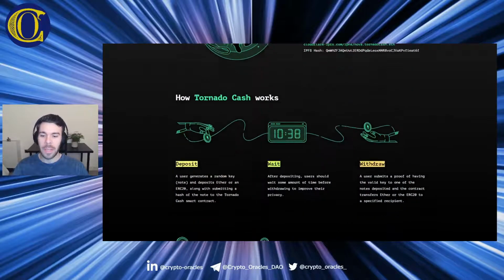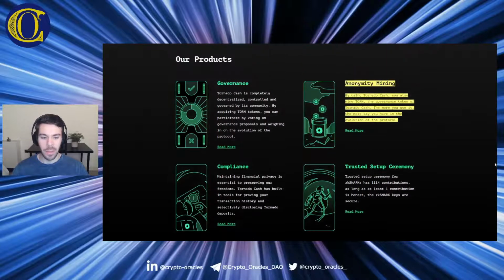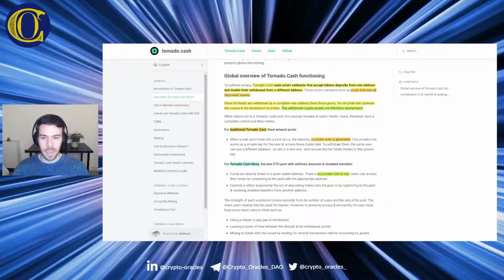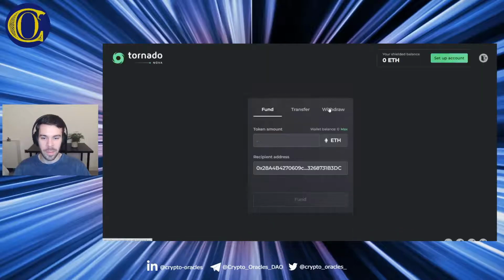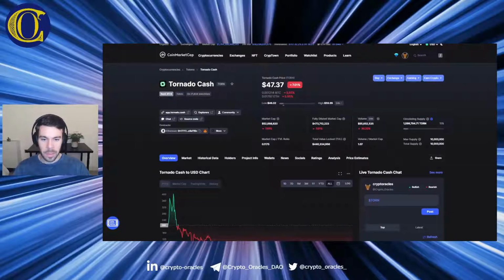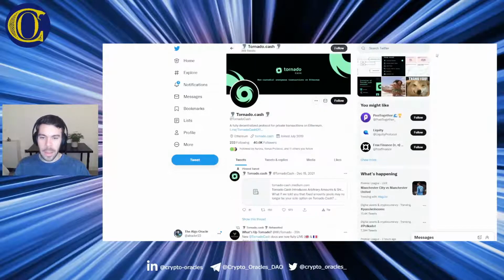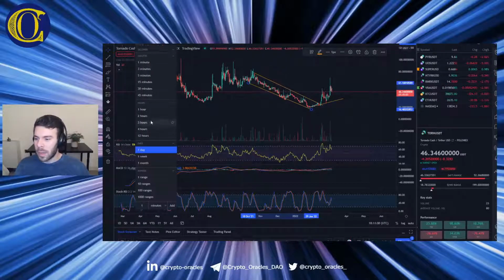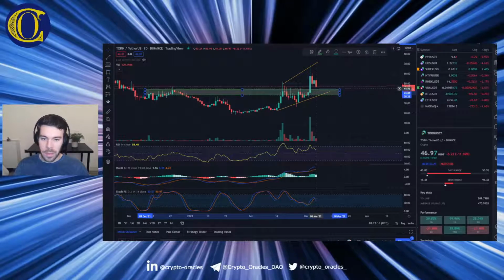The protocol that makes transaction 100% anonymous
In this video we take a look at Tornado cash and how it allows us to achieve full anonymity when dealing with transactions on the blockchain, and how this can be extremely useful for example for current fundraisings in Ukraine and all around the globe.

 - 00:00 Intro
 - 01:28 NFTs update
 - 02:17 Website
 - 04:10 RoadMap
 - 04:35 How does it run?
 - 05:05 How does it work?
 - 06:09 App UI
 - 06:30 Metrics
 - 07:20 TORN
 - 08:35 Twitter
 - 08:46 Chart

Supporting Ukraine (double check the below on the official twitter:
BTC - 357a3So9CbsNfBBgFYACGvxxS6tMaDoa1P

ETH and USDT (ERC-20) - 0x165CD37b4C644C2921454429E7F9358d18A45e14

DOT
1x8aa2N2Ar9SQweJv9vsuZn3WYDHu7gMQu1RePjZuBe33Hv.

ukrainedao.eth
0x633b7218644b83D57d90e7299039ebAb19698e9C